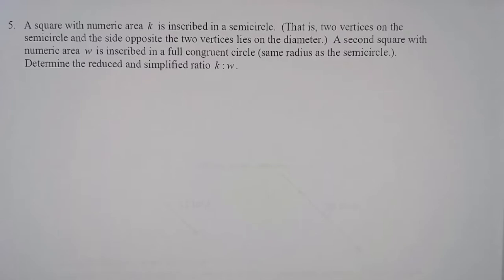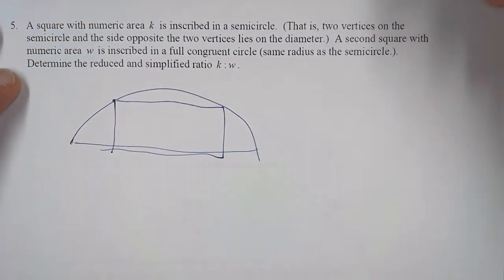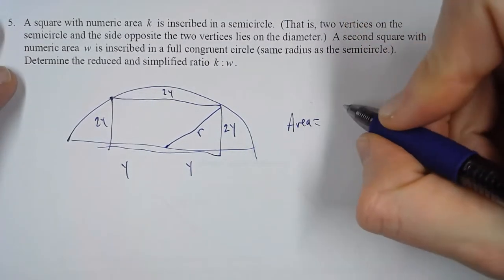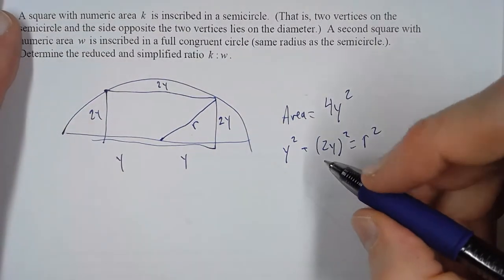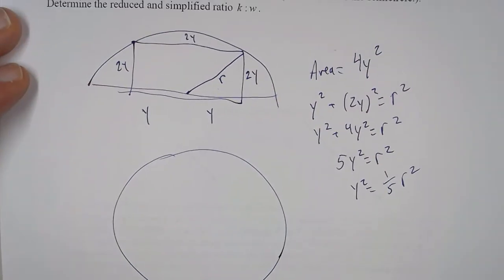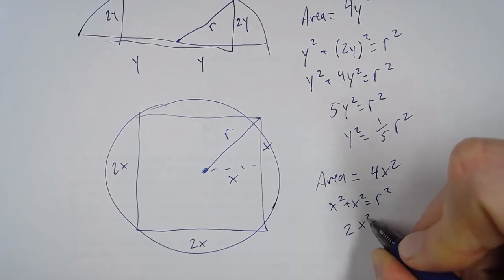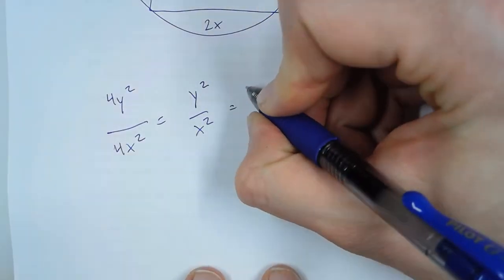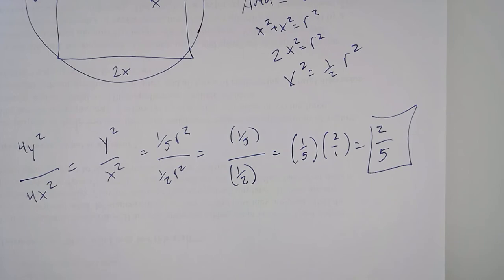2017 ICTM State A AA Geometry Question 5